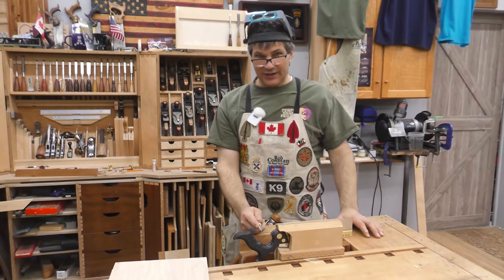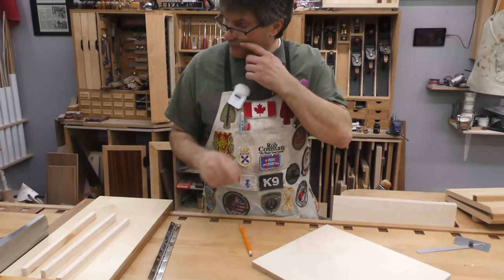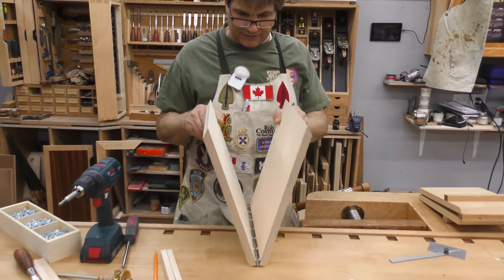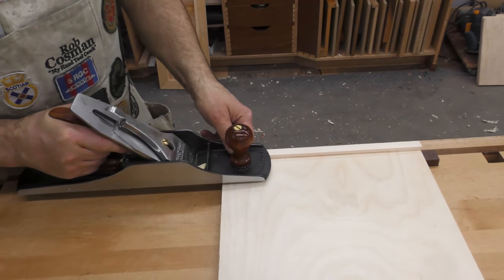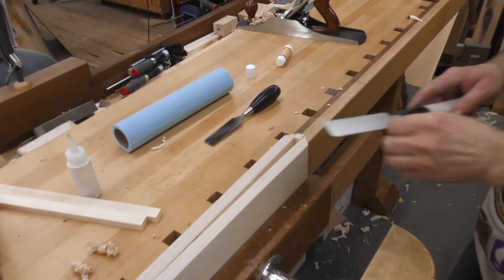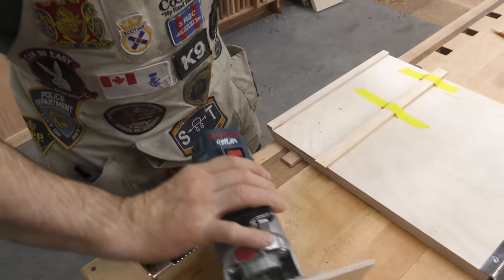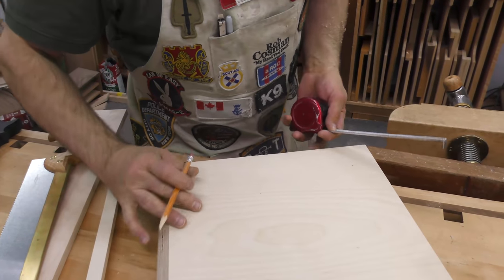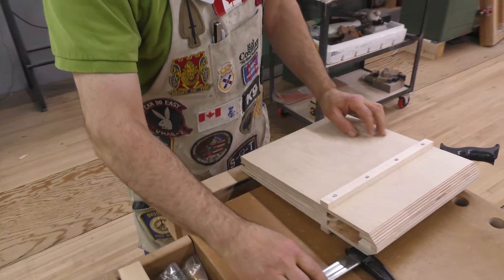Saw Sharpening - Shopmade Saw Vise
Saw Sharpening.  You need a saw vise if your saw needs sharpening.  Rob Cosman teaches you how to build a shopmade saw vise to hold your saw steady for saw sharpening.